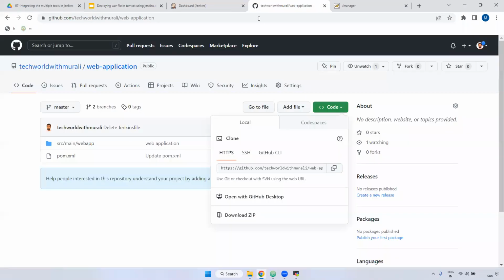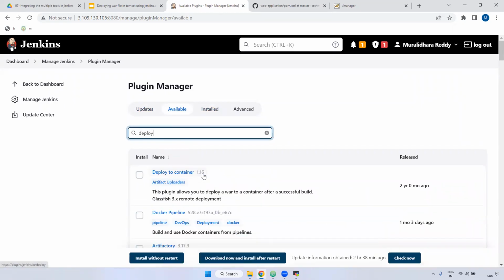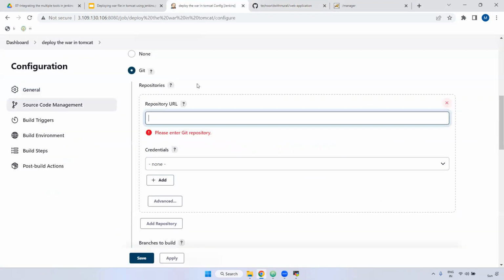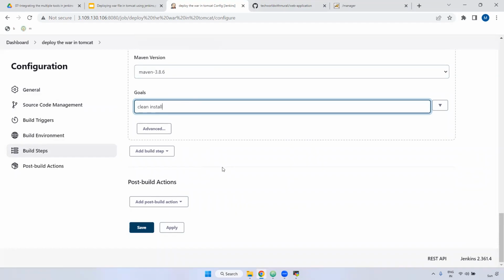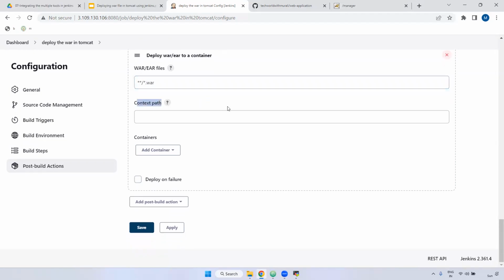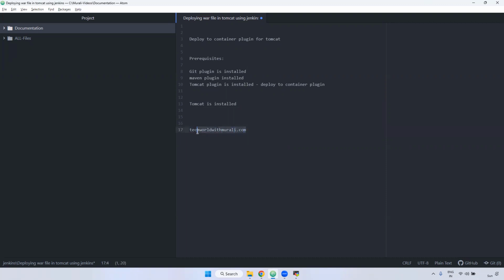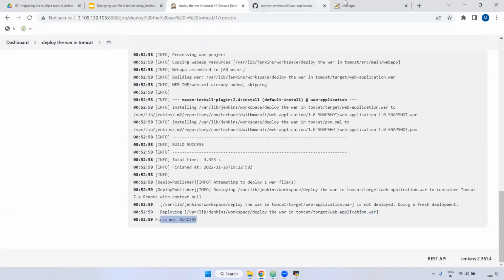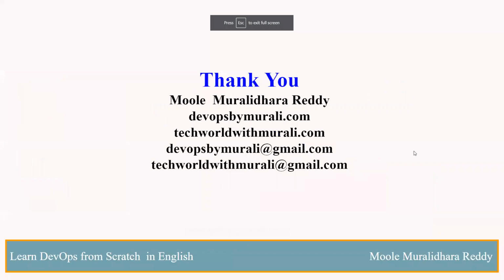Deploying war file in tomcat using Jenkins Freestyle job - TechWorld with Murali - Jenkins Tutorial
Deploying war file in tomcat using Jenkins Freestyle job - TechWorld with Murali  - Jenkins Tutorial - Moole Muralidhara Reddy - + 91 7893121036
Full Course Urls:

Jenkins Overview (3:44)
How many ways to install Jenkins in Linux (1:58)
Installation of jenkins using yum (13:24)
Installation of jenkins using war file (7:46)
Jenkins Dashboard Overview (11:35)
Exploring the options under manage Jenkins (11:07)
Jenkins Job Overview (31:49)
Integrating the Maven in Jenkins (11:13)
Integrating the nexus in Jenkins (12:48)
Integrating the Jfrog with Jenkins (10:37)
Integrating the sonarqube in Jenkins (14:24)
Deploying war file in tomcat using Jenkins (8:42)
Difference Between build periodically , pollSCM , webhook (11:07)
Creation of Slack account (5:52)
Send notifications from Jenkins to Slack (9:30)
Creation of Users in Jenkins (2:33)
How to Reset Jenkins users Password (4:55)
Take the backup and restore the Jenkins (7:19)
Working with restart , saferestart , copy and move jobs (5:58)
Setting up the Build Pipeline (6:51)
What is master and slave node (2:38)
Setting up the Linux slave node in Jenkins (25:58)
Setting up the windows slave node in Jenkins (12:09)
Jenkins Pipeline Overview (5:50)
What are the fields available in declarative pipeline (6:01)
Exploring the options in declarative pipeline Part 1 (5:04)
Exploring the options in declarative pipeline Part 2 (5:32)
Exploring the options in declarative pipeline Part 3 (7:43)
Build and push to artifactory using Jenkins Pipeline (19:33)
Build & Deploy to Tomcat using Jenkins Pipeline (14:06)
Build & Deploy to Tomcat using Jenkinsfile (5:17)

We offer a range of subscription plans to choose from, including:
1 Month
3 Month
6 Month
1 Year